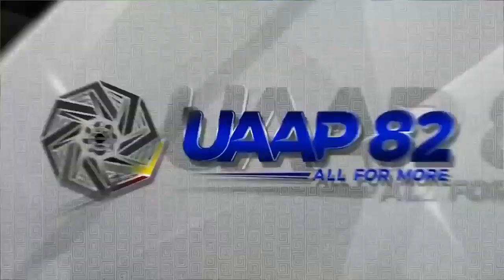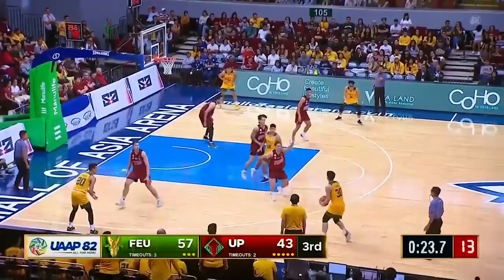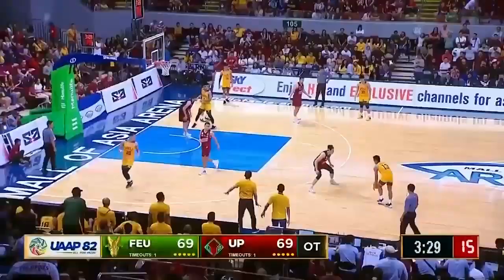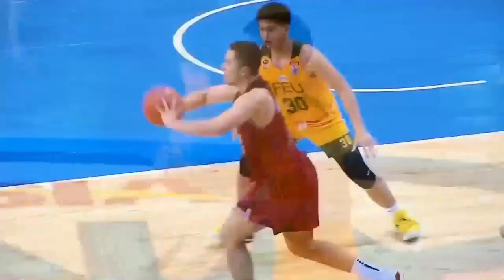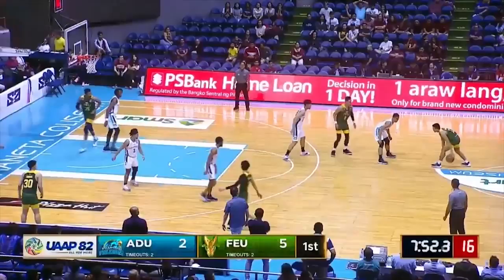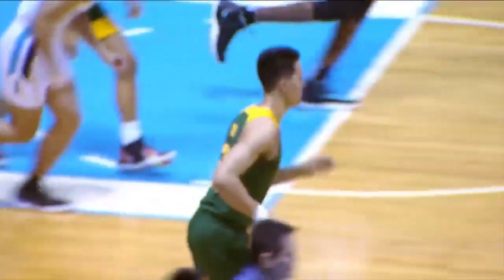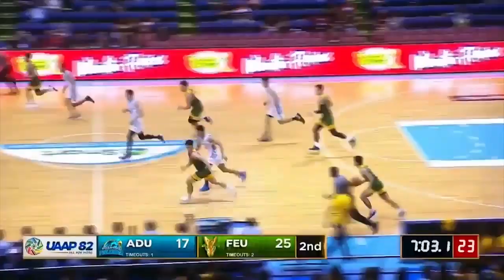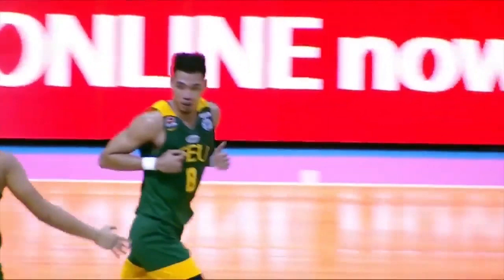Best of Ken Tuffin | FEU | UAAP 82 MB Round 2